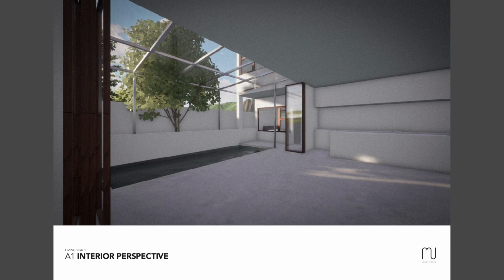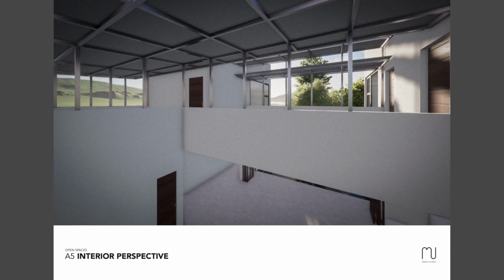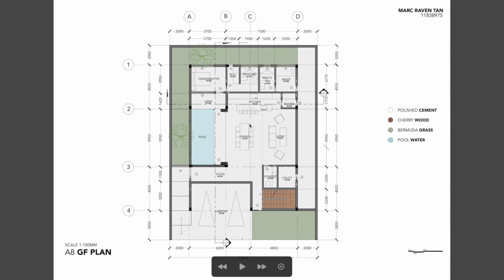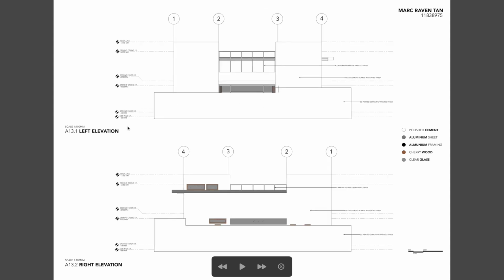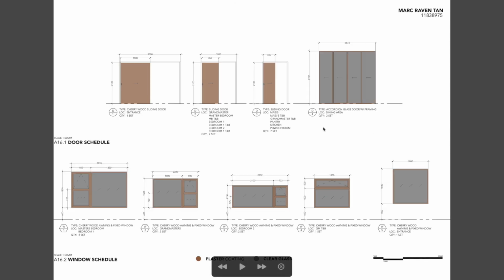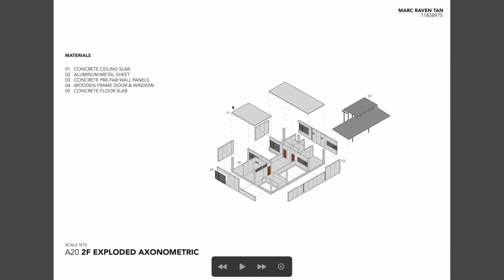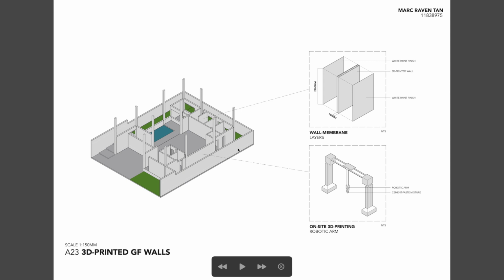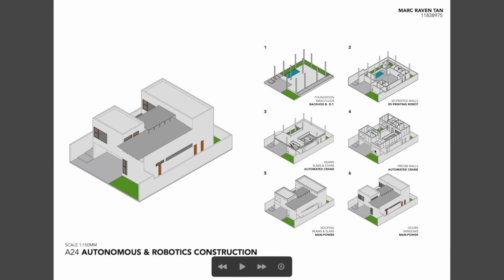PROJECT: REST HOUSE | Marchi Journal :: BENILDE ARCHITECTURE :: BUILDING TECHNOLOGY 5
SOFTWARES
(AUTOCAD 2021)
(SKETCHUP 2021)
(TWINMOTION 2021)
(ADOBE INDESIGN)
(ADOBE ILLUSTRATOR)
(ADOBE PHOTOSHOP)